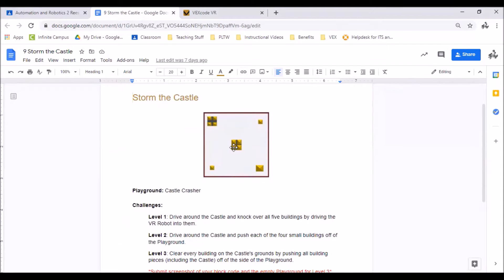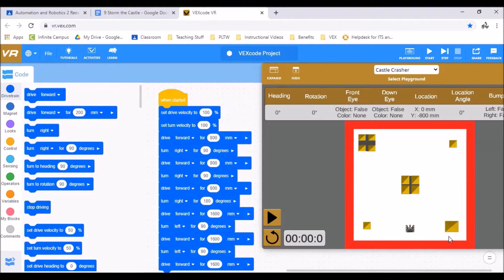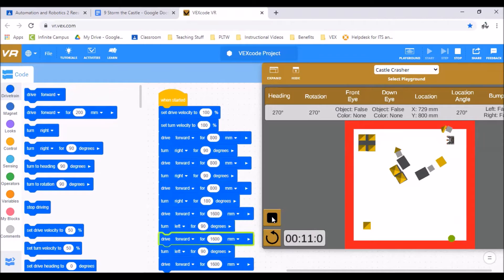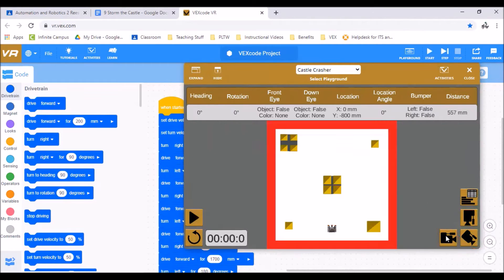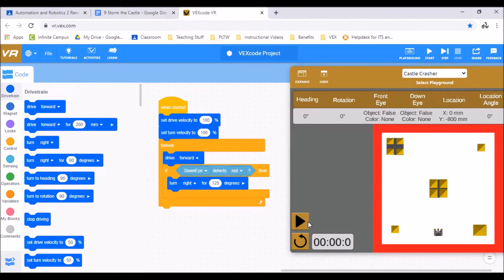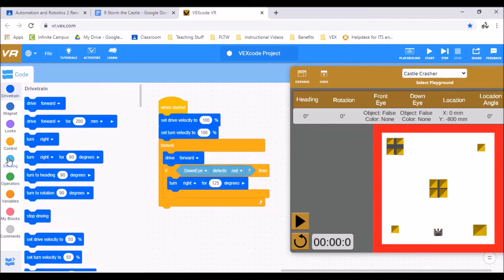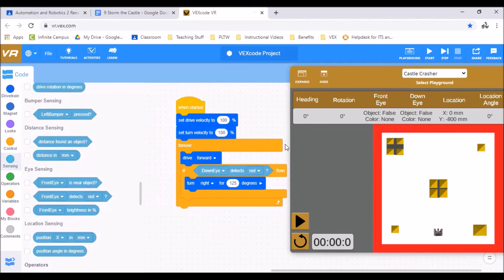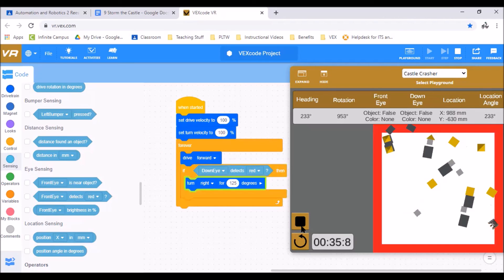Storm The Castle